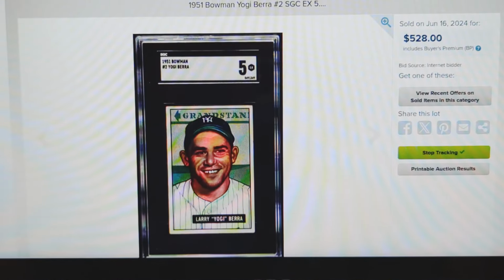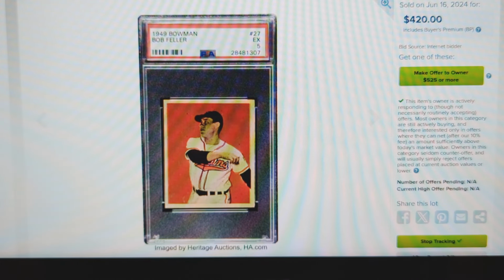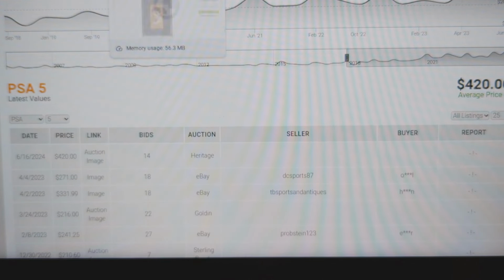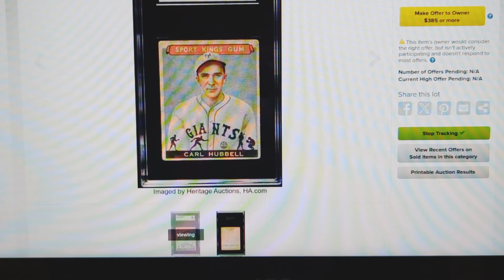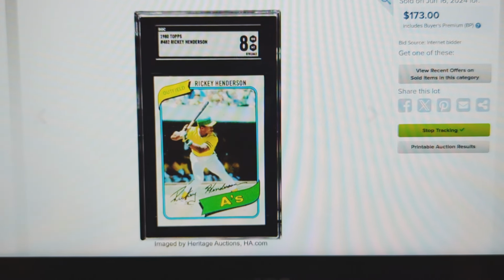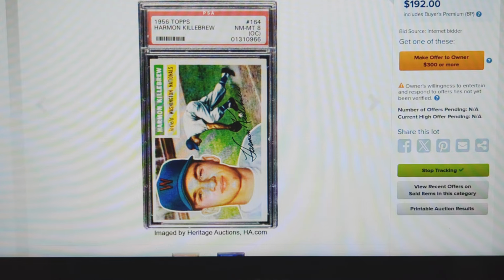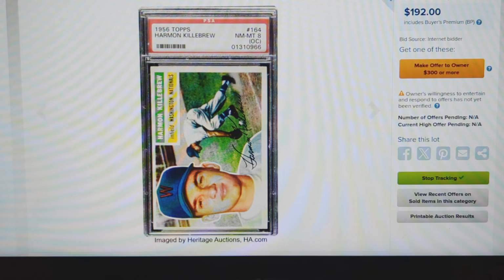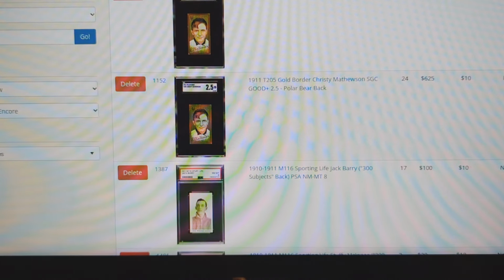Tracked Auction House Lot Results: Heritage, 6/16/24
A look at six cards from the Heritage Auctions weekly Sunday auction, June 16, 2024.

1951 Bowman Yogi Berra SGC 5
1949 Bowman Bob Feller PSA 5
1911 T205 Piedmont John McGraw PSA 3
1933 Goudey Sport Kings Carl Hubbell SGC 2
1980 Topps Rickey Henderson SGC 8
1956 Topps Harmon Killebrew PSA 8 OC

Unfortunately, screen glare is a bit of an issue on this one. I did my best to filter it a bit during editing, but I'll aim to do better next time. Thanks for stopping by!